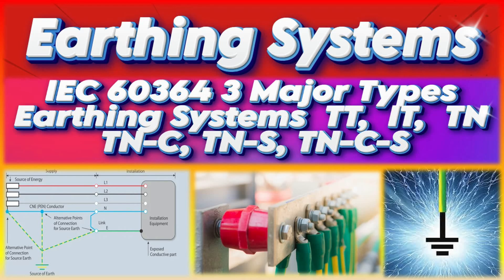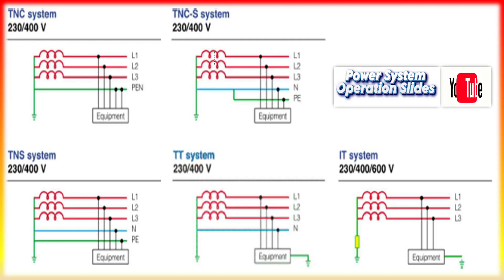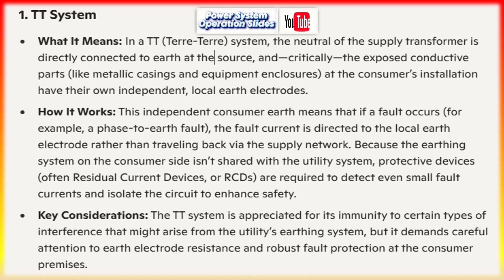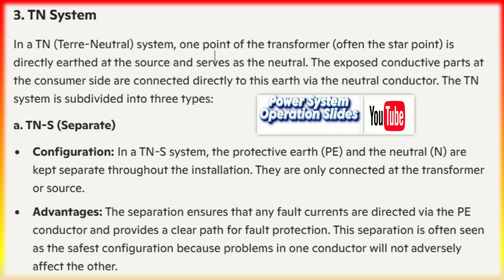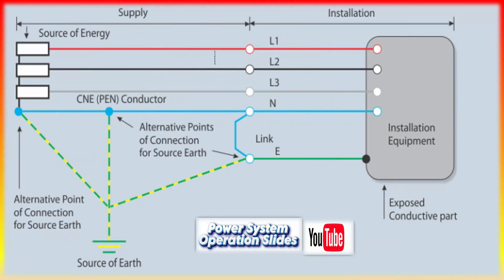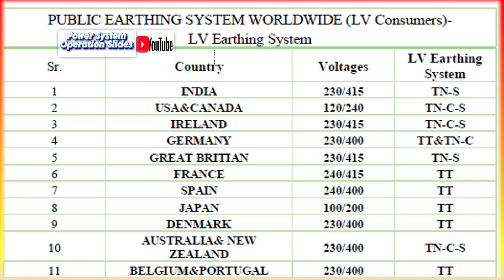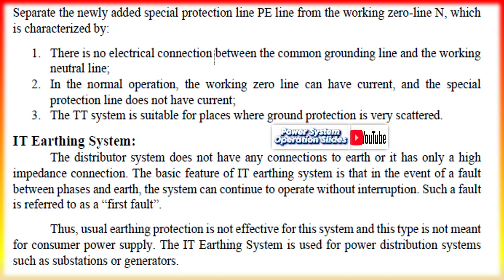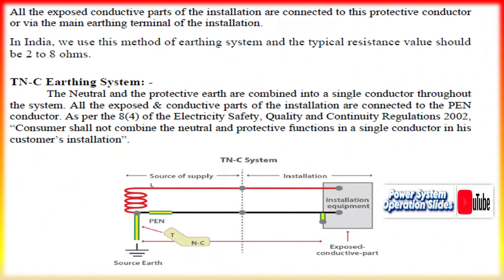Earthing Systems | IEC 60364 Standard | Major Types Earthing Systems | Terra Terra Earthing Systems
Defined by the IEC 60364 standard, which are essential for electrical safety and functionality:
⭕TT System
🟩In this system, the neutral is directly grounded at the source, and the exposed conductive parts of the installation are connected to a ground electrode independent of the source ground. It's often used in areas with poor ground conductivity.
⭕IT System
🟩Here, the neutral is either not connected to ground or connected through a high impedance. The exposed conductive parts are connected to a local ground. It's commonly used in specialized environments like hospitals or isolated systems.
⭕TN System
🟩The TN system has variations
🟩TN-C Combines neutral and protective conductor in one (called PEN), but it's less common due to safety concerns.
🟩TN-S Separates neutral and protective conductor throughout the system.
🟩TN-C-S Uses a combined PEN conductor upstream and separates them downstream.